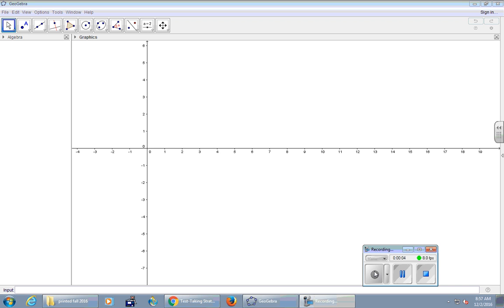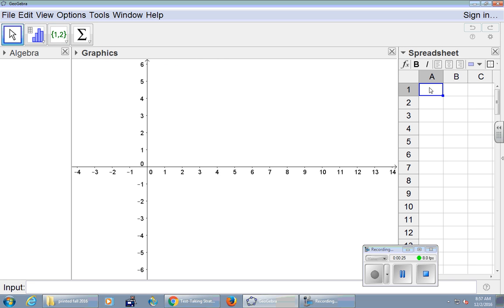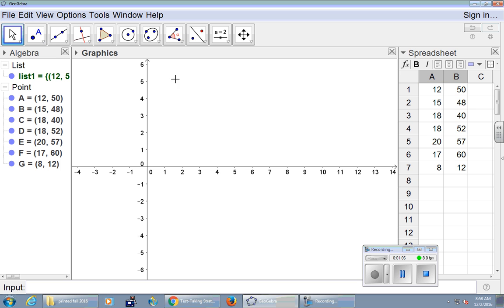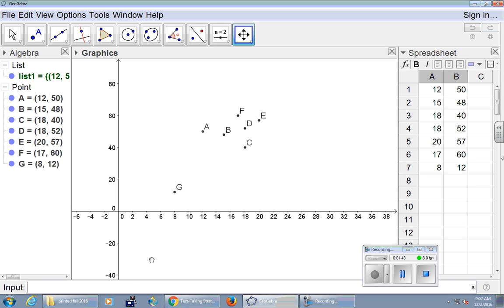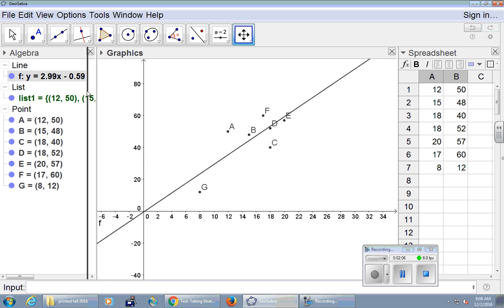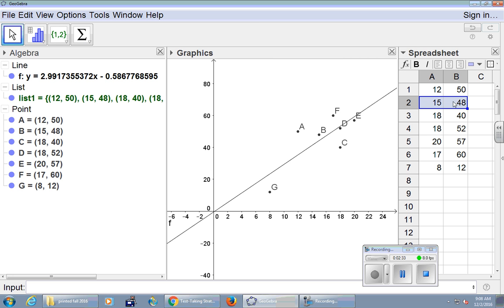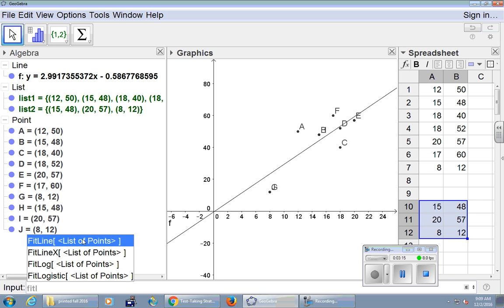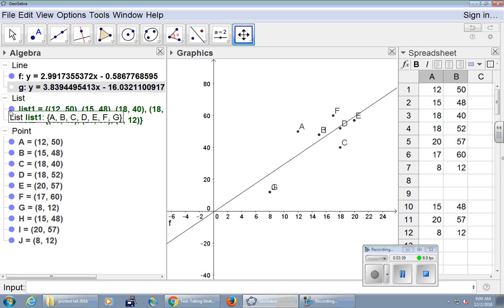data project video